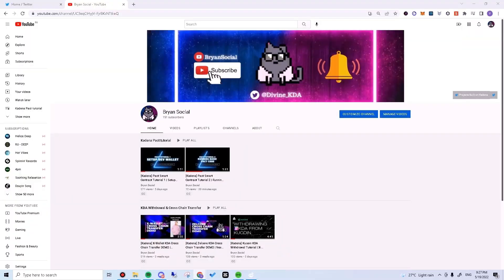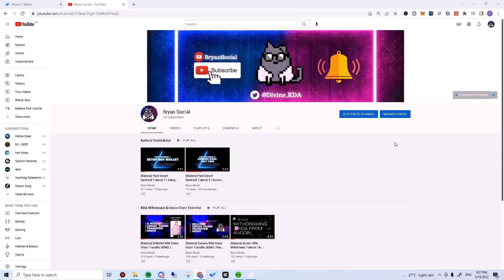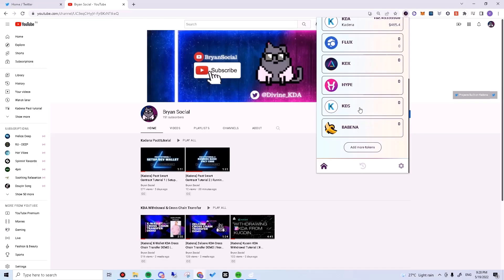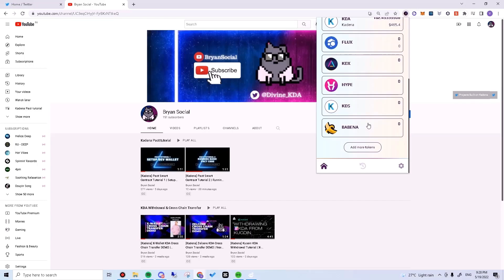[Kadena] Adding Other Kadena Tokens to X Wallet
X-Wallet is one of the Wallets that support Dapps on Kadena Blockchain

I'll be demonstrating on how to add more kadena tokens into your X-wallet in this video.

Shoutout to Kadena Switzerland for sharing the list of tokens & contracts on twitter!

Token List
(Tokens) - (Token Contract Address)
$MOK - mok.token
$KISHK - free.kishu-ken
$KAPY - free.kapybara-token
$FLUX - runonflux.flux
$BABENA - free.babena
$HYPE - hypercent.prod-hype-coin
$KDX - kaddex.kdx
$KDL - kdlaunch.token
$BKA - free.backalley
$ADK - free.anedak
$KDS - kdlaunch.kdswap-token
$JDE - free.jodie-token
$DOC - free.docu

Backalley is one of the launchpads on Kadena & by far the only launchpads that does not required KYC for its users.